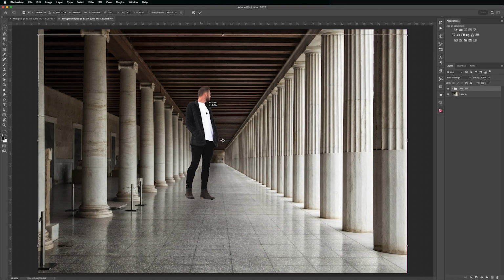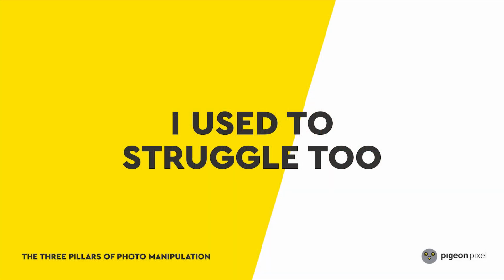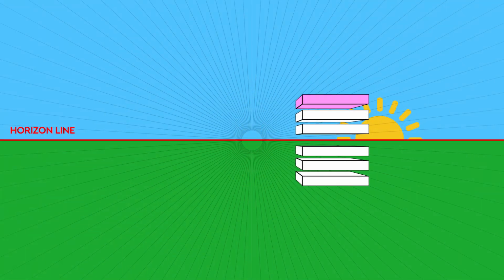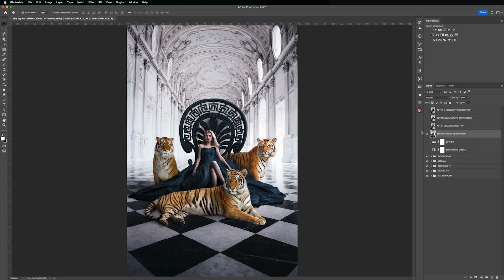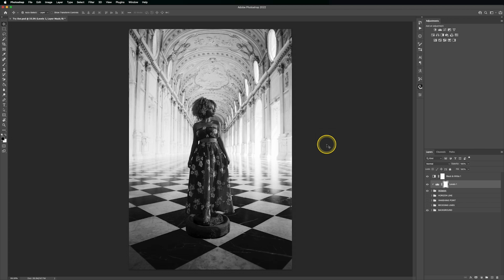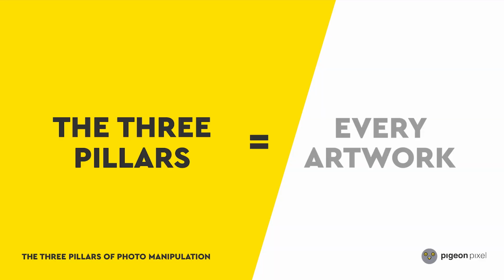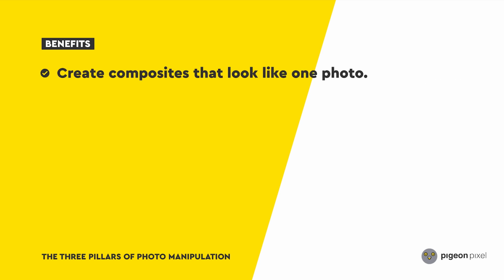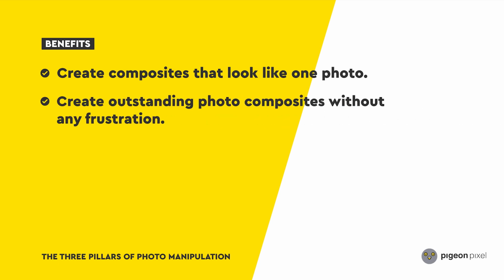Course Introduction – Photo Manipulation Tutorial